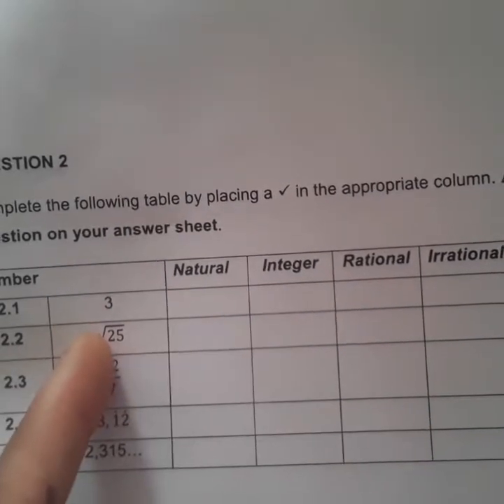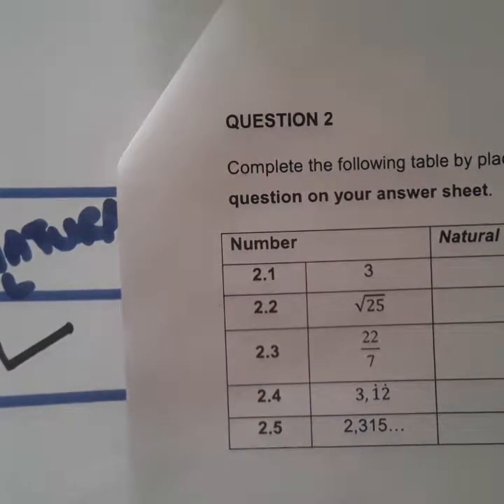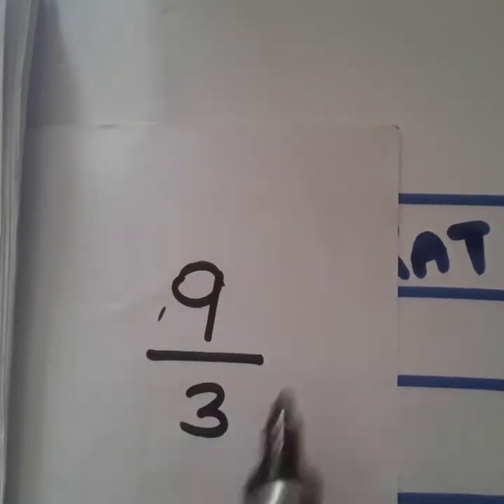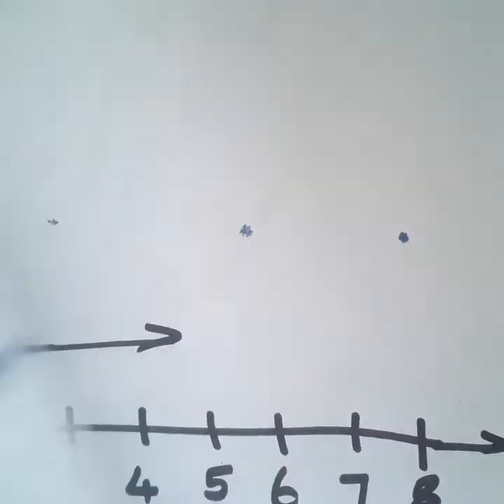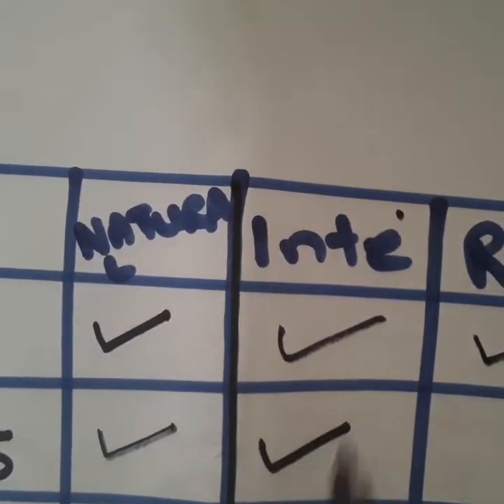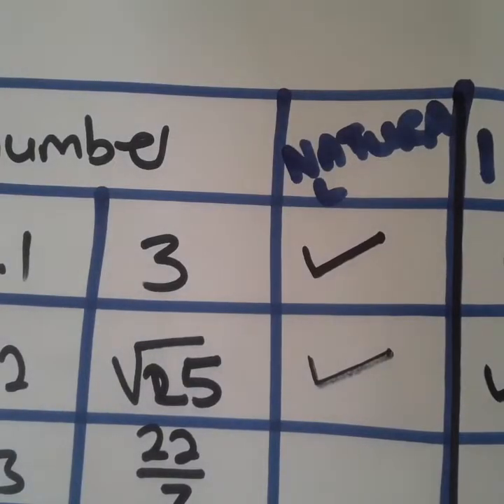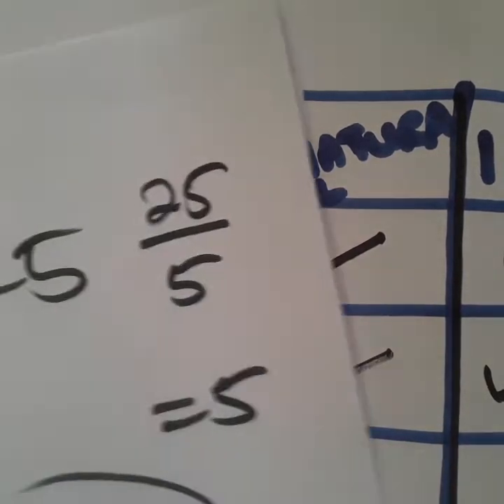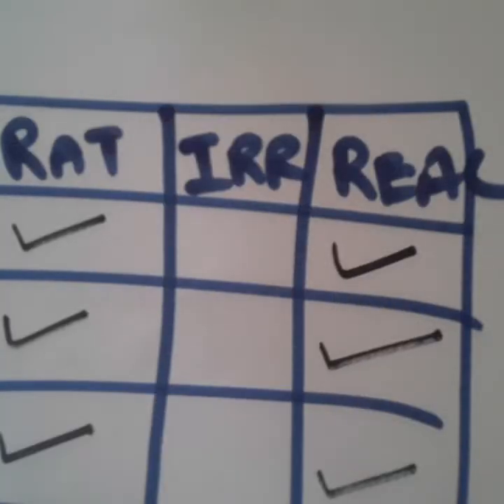Classification of numbers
Welcome to the channel SIYAMATHEMATICS

In this video we are dealing with classification of numbers.